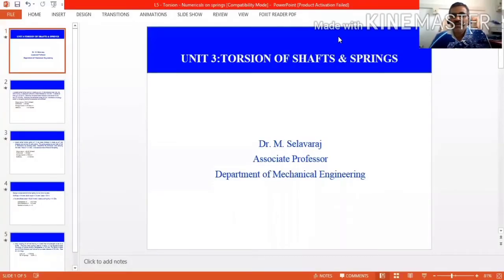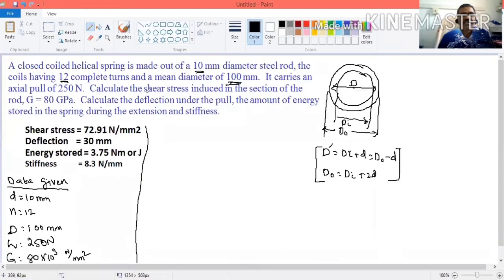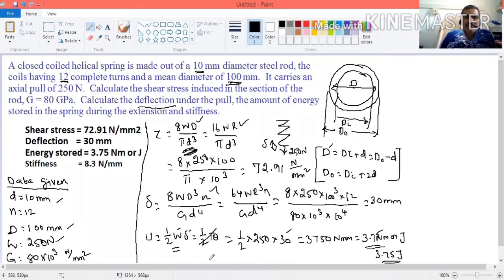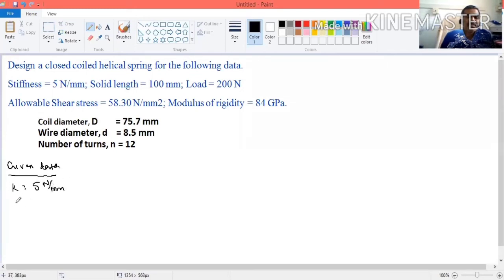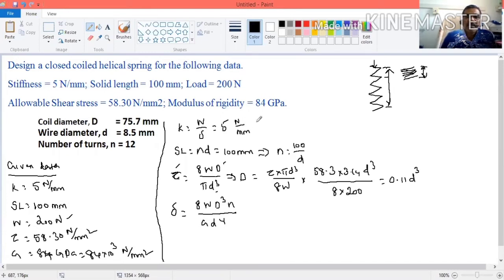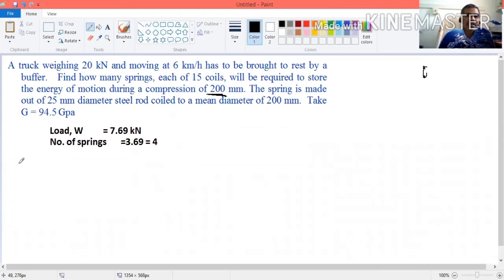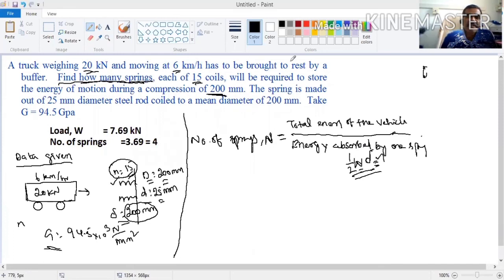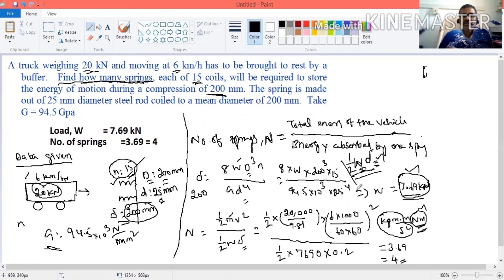Strength of Materials - Torsion - Numericals on springs